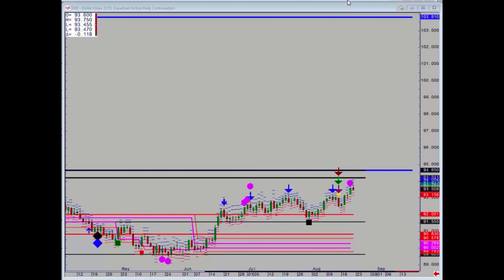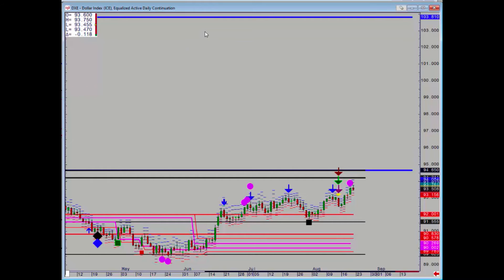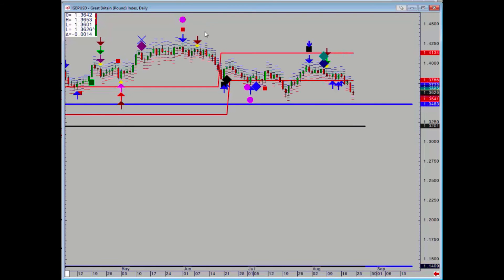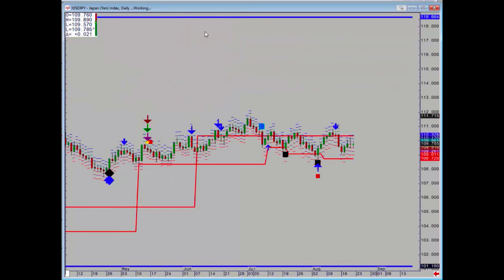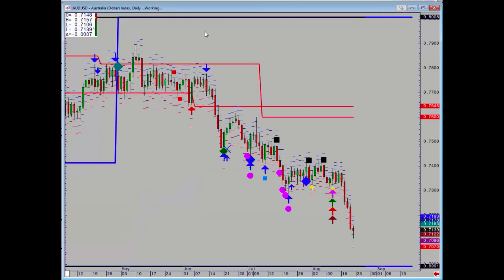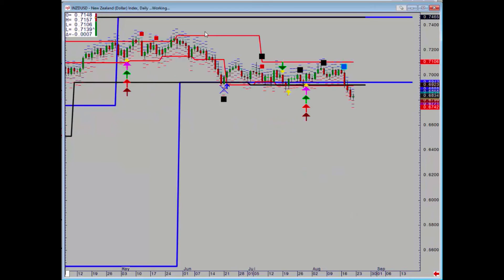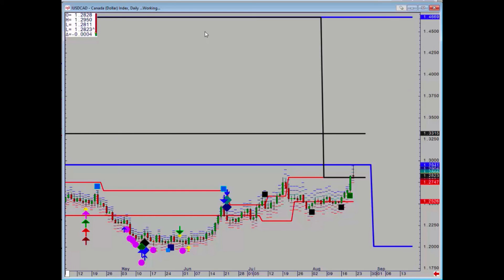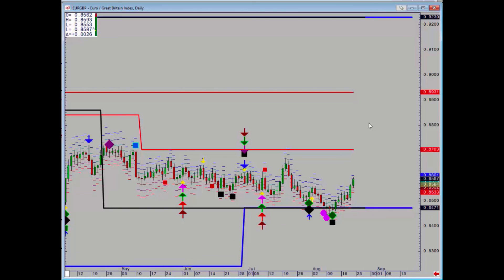US Dollar gains verist “risk” currencies and Pound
Pound, Aussie and Kiwi break down (GBPUSD, AUDUSD, NZDUSD forecasts)
Dollar Cad breaks up and hits major upside target (USDCAD forecast)